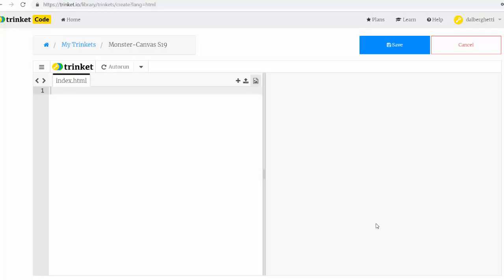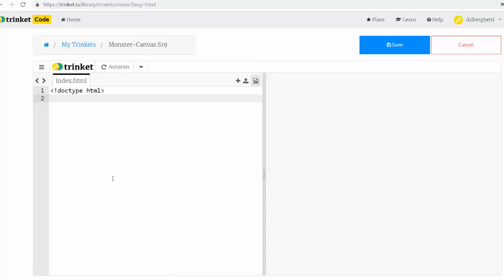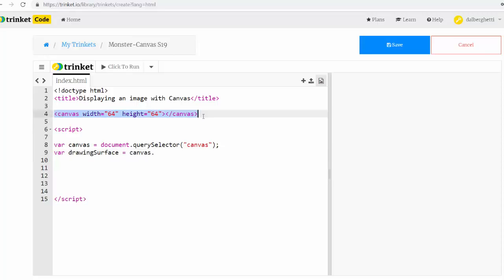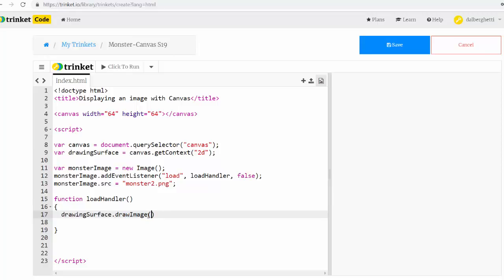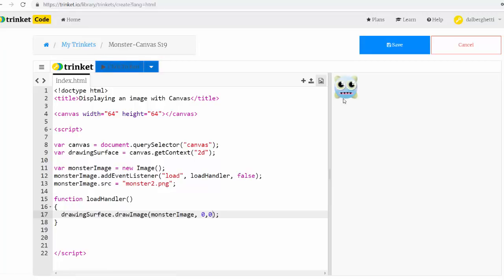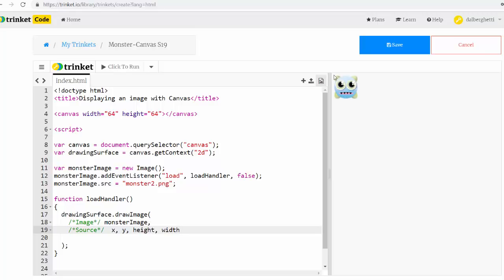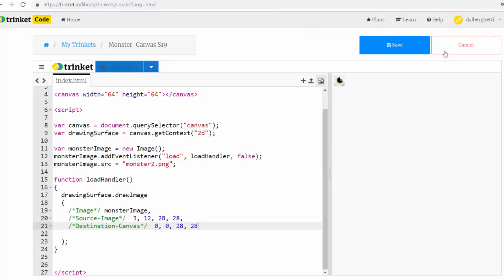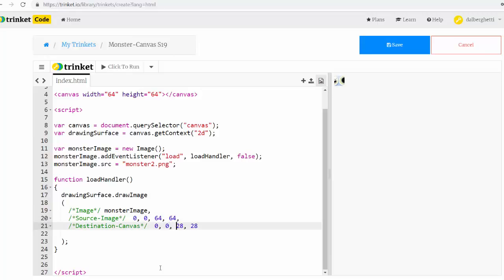HTML5 Javascript Game - Monster Smash - intro to Canvas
This is a video for my web animation class. In the class we use the book: "Foundation Game Design with HTML5 & Javascript" by Rex van der Spuy. I love this book because the author writes very clearly for beginners, explains all of his code, and uses pure Javascript with no other outside libraries. In Chapter 6 the book introduces the HTML5 Canvas element for drawing graphics and images to the screen.

The next video will cover an introduction to Objects in Javascript